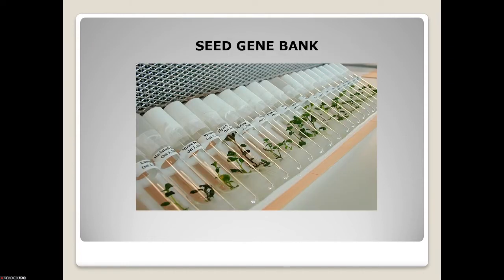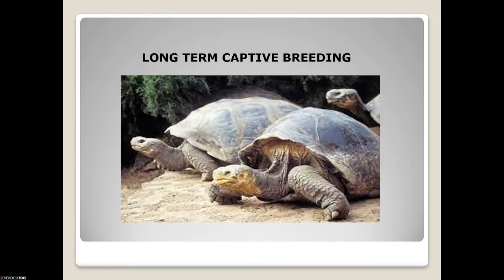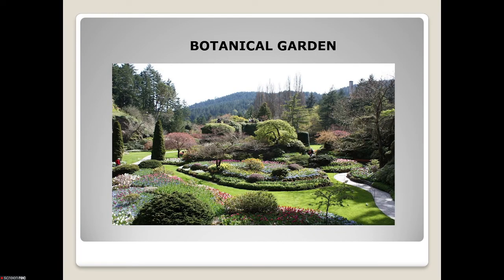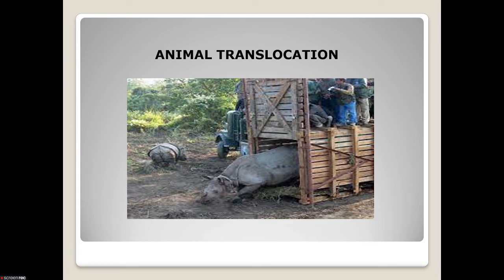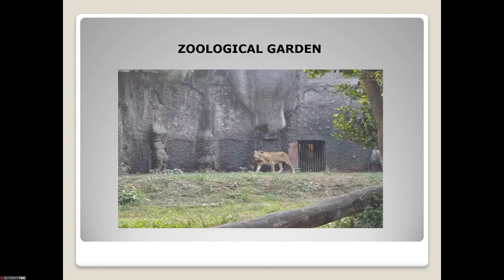CONSERVATION STRATEGIES (EX-SITU CONSERVATION) LECTURE 10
EVS BIODIVERSITY AND ITS CONSERVATION UNIT:1.3